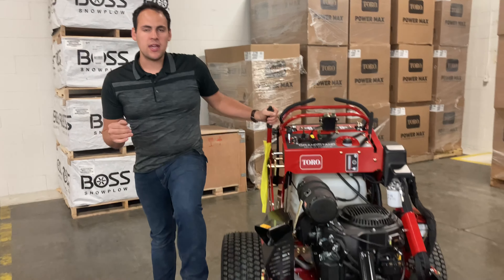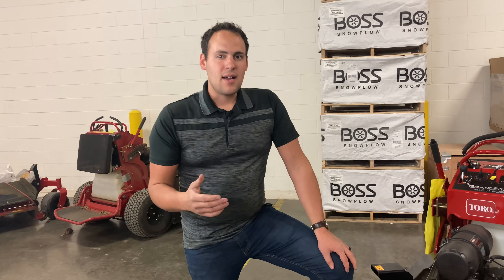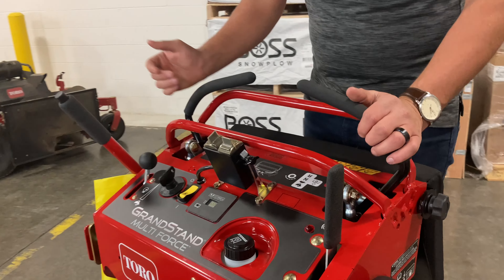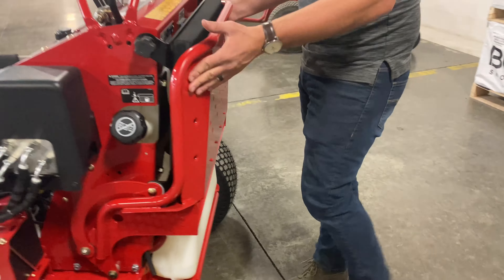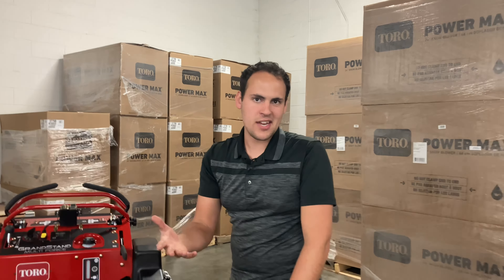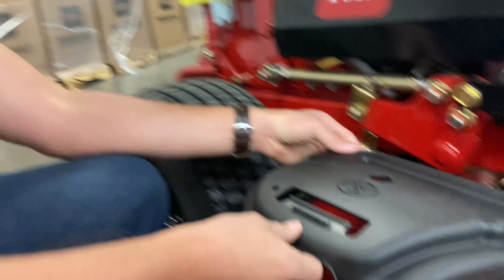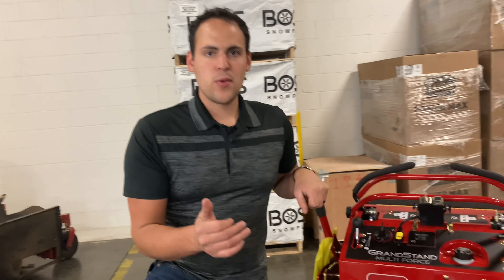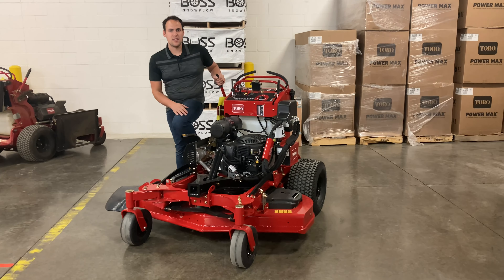Toro Grandstand Multiforce 52'' Stand On Mower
Enjoy this quick walk around of the Toro Grandstand Multiforce 72530 stand on mower!